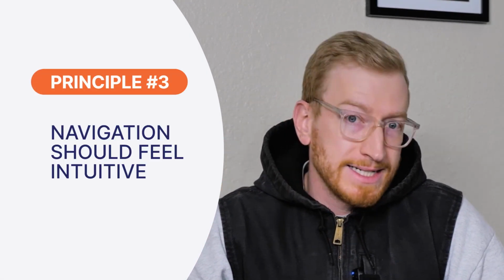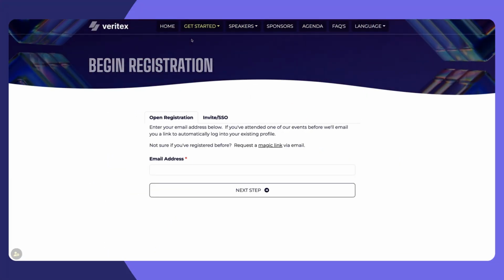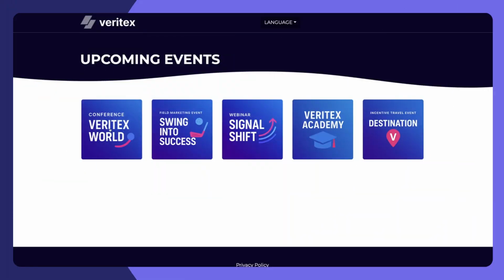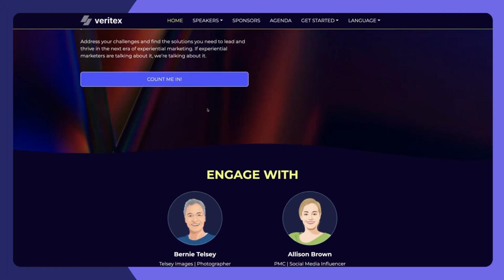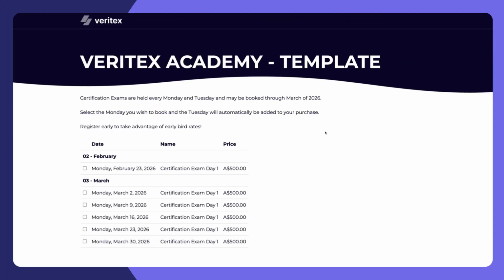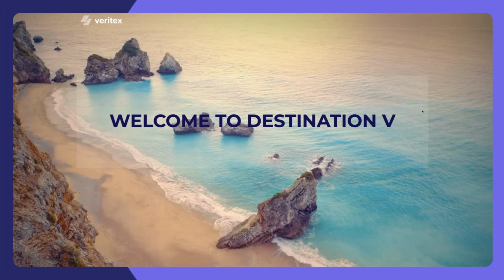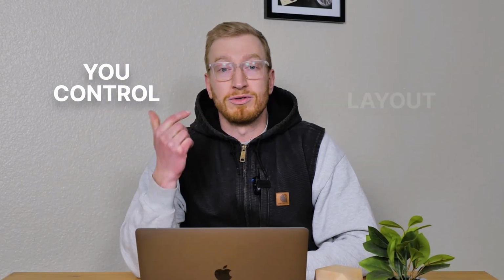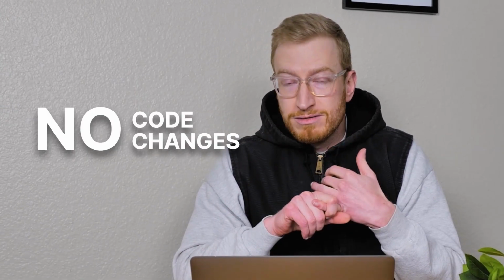How to Build an Event Website Without a Developer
Building an event website shouldn’t require a developer or custom code. In this video, we break down how event teams can build high-performing, fully branded event websites that actually convert, without sacrificing design or functionality.

You’ll learn what really matters when it comes to layout, navigation, and usability, and how to create registration experiences that guide different attendee types down the right paths automatically.

We also cover how to collect the right data upfront, keep your site flexible as your event evolves, and stay in full control without relying on dev support.

If you’re tired of slow updates, rigid templates, or one-size-fits-all registration forms, this video is for you!

Run better events, without all the busywork.

Swoogo is the event platform built for teams running complex events who need flexibility, control, and real support. From registration and event websites to onsite check-in, mobile apps, and data integrations, Swoogo helps you build events your way without fighting your tools.

We believe one size fits no one. That’s why Swoogo gives you unlimited customization, powerful logic, and predictable pricing so you can stop wrestling spreadsheets and focus on the human side of events.

See how much easier your events can be on Swoogo.

Take a peak at the entire Swoogo platform.